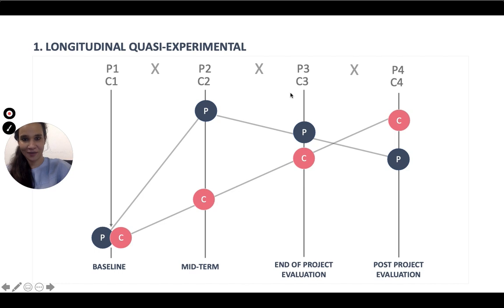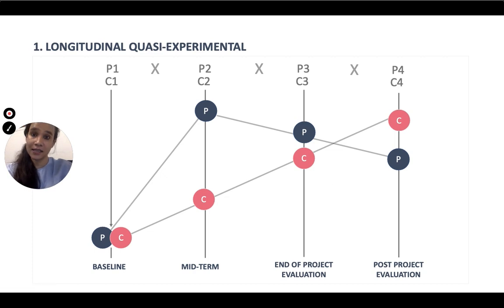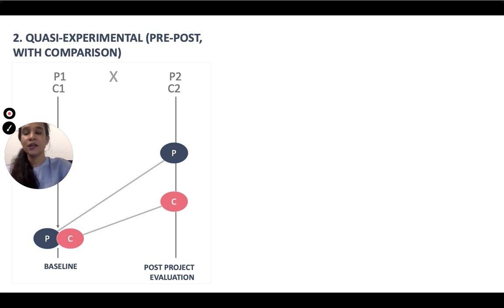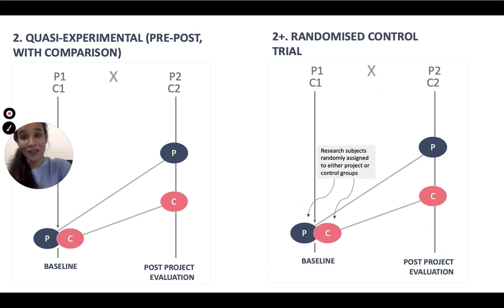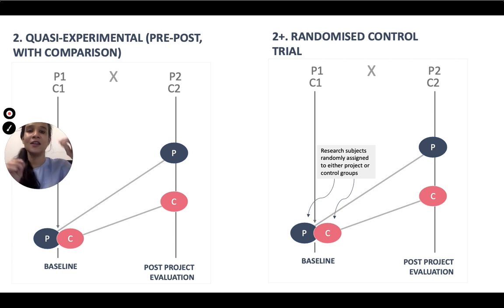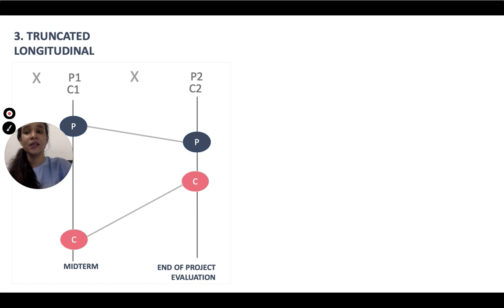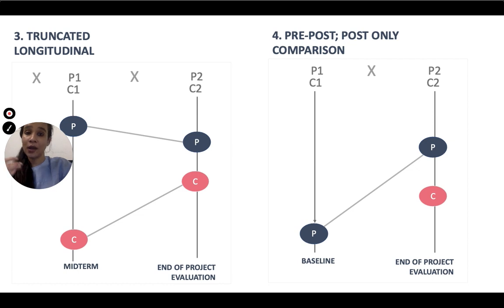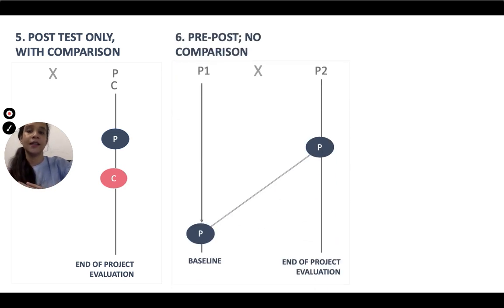5.2 Evaluation Design Essentials: Choosing the right fit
Embark on a learning journey with the 4th Wheel's Monitoring and Evaluation (M&E) virtual training course, accessible

Join us in understanding Evaluation Design, where we unveil the intricacies of effective evaluation methodologies in our second video of Module 5. Partake in a comprehensive examination of data-driven decision-making as we help you identify the most suitable approach for your project, ensuring a lasting and impactful outcome.